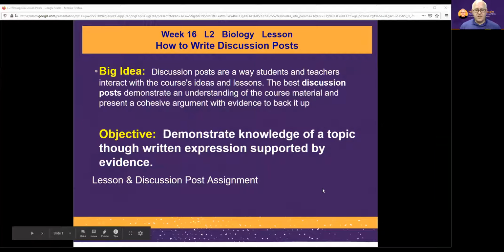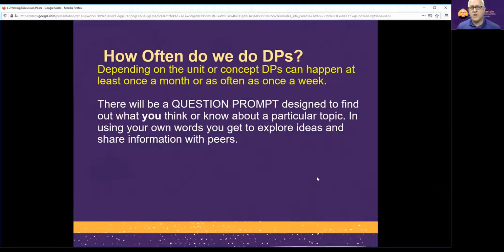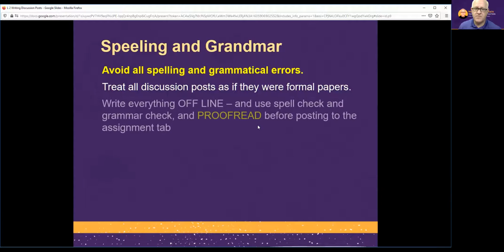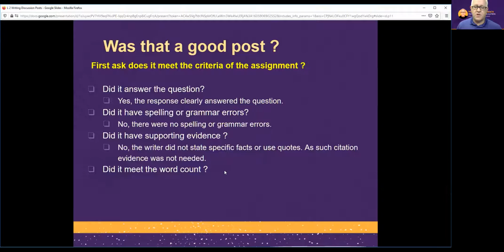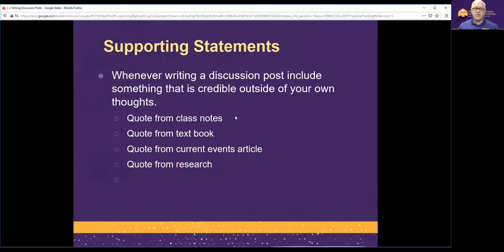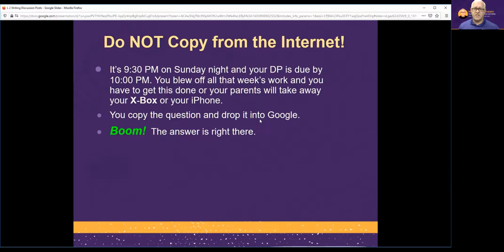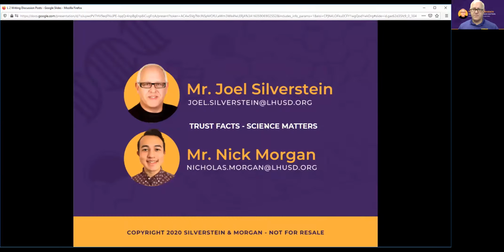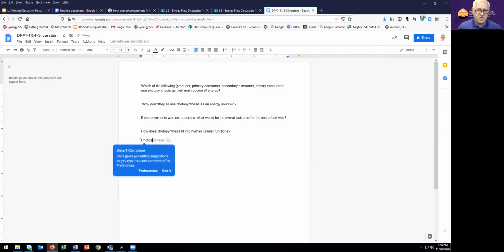Writing Discussion Posts